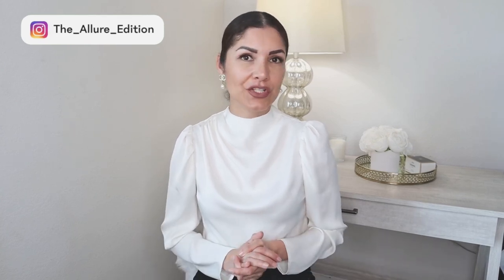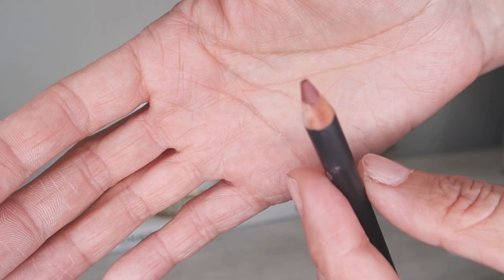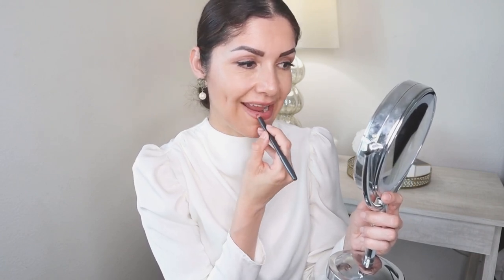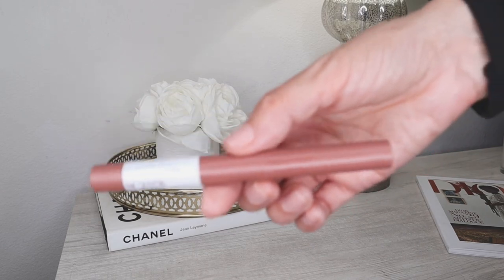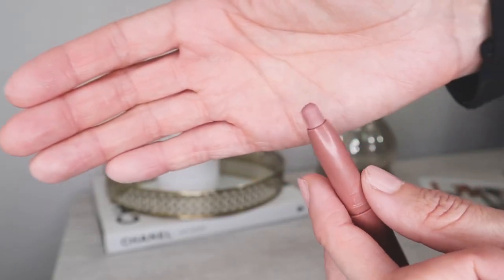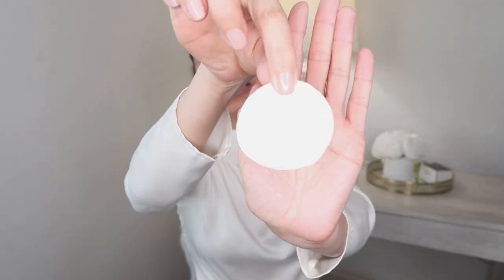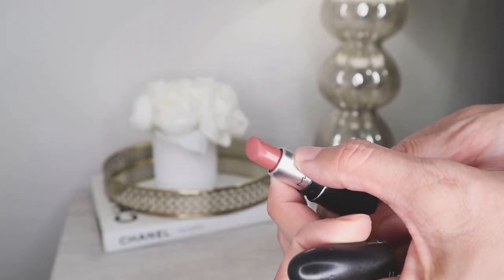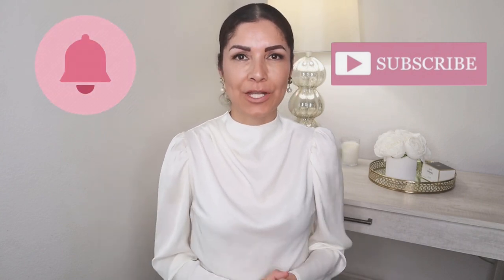LIPSTICKS & LIPLINERS TRY-ON HAUL | The Allure Edition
Here are 7 of my favorite and iconic nude lipsticks lipcolors and lipliners that are worth the money. I always wear as part of my YouTube videos or everyday.

825 College Blvd Ste 102-PMB 177

Lipsticks mentioned  in this video:

1.
MAC LIP PENCIL – SHADE WHIRL

2.
MAC LIPSTICK MINI BULLET -SHADE WHIRL
MAC LIPSTICK REGULAR SIZE

3.
MAYBELLINE COLOR SENSATIONAL SHAPING LIPLINER -SHADE 125 MAGNETIC MAUVE

4.
MAYBELLINE SUPER STAY INK CRAYON -SHADE 10 TRUST YOUR GUT

5.
CHANEL LE ROUGE DUO ULTRA TENUE ULTRA WEAR LIP COLOUR -SHADE TIMELESS BEIGE

6.
MAC LIPSTICK MINI BULLET – SHADE VELVET TEDDY
MAC LIPSTICK REGULAR SIZE – DHADE VELVET TEDDY

7.